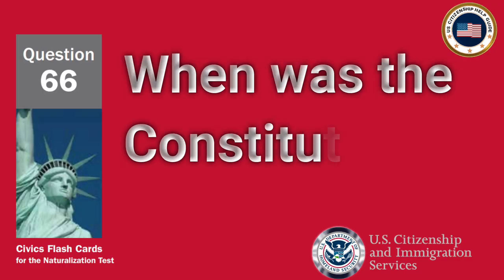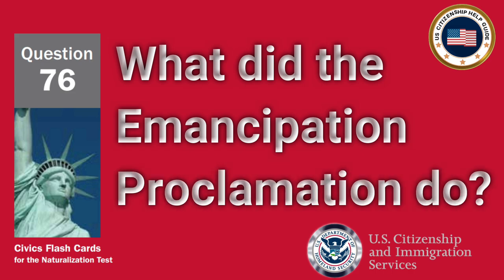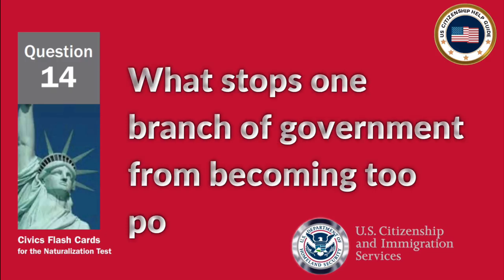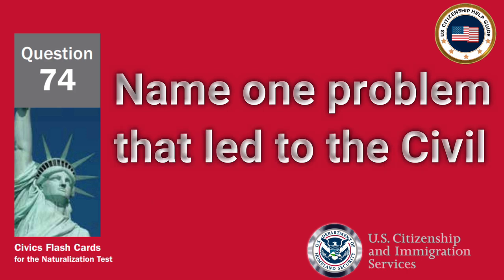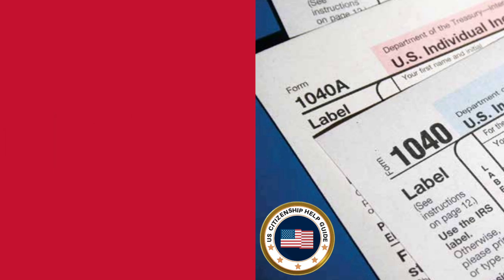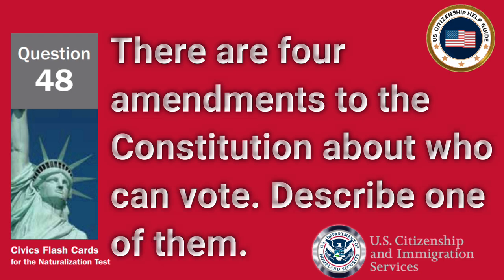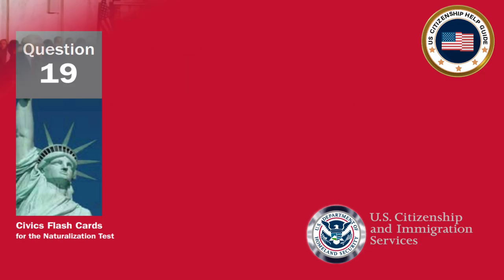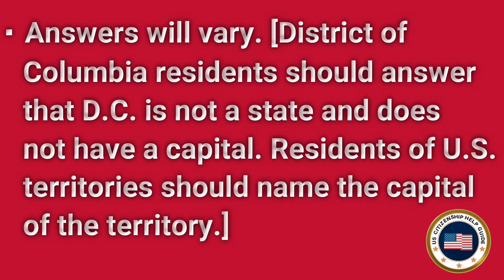U.S. Citizenship Official USCIS 100 Civics Test (Language Translations) 2008 Version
Video Translation:
We tried to translate this video into other languages in order to help immigrant applicants with limited English skills for the civics test. If there are differences between the English and another language that we were able to translate, then always rely on the English version that we based our video from (official USCIS website), because it's the official version and is also the one that you'll be using for the naturalization test for US citizenship. Do you think the language translations are important for this video to pass your US citizenship test? You may answer this question on the comment section below, thank you.

(Cada estado tiene dos senadores, visite el enlace del sitio web oficial debajo de este video que lo dirigirá a averiguar los nombres de los senadores actuales de su estado:

To find the name of your current governor or contact information for each state government, for example if you live in California, simply choose your state and select California to see the current name of the Governor and contact information. Simply click on the description link below this video to know the name of the current governor of your state

(Para encontrar el nombre de su gobernador actual o la información de contacto de cada gobierno estatal, por ejemplo, si vive en California, simplemente elija su estado y seleccione California para ver el nombre actual del gobernador y la información de contacto. Simplemente haga clic en el enlace de descripción debajo de este video para conocer el nombre del actual gobernador de su estado

and enter your ZIP code then click FIND YOUR REP BY ZIP then your congressional district representative will appear. This official service will assist you by matching your ZIP code to your congressional district, so trying to provide additional information will allow an exact match by entering your Street Address.

Para encontrar su Representante actual, simplemente visite e ingrese su código postal, luego haga clic en ENCONTRAR SU REP POR ZIP y luego aparecerá su representante del distrito del Congreso. Este servicio oficial lo ayudará haciendo coincidir su código postal con su distrito del Congreso, por lo que intentar proporcionar información adicional permitirá una coincidencia exacta al ingresar su dirección.)

This educational video contains random test questions for your U.S. Citizenship Official 100 Civics Naturalization Test. In this video, you will be given time (up to 5 seconds) to answer each question. We hope that you’ll be able to answer all of them. It will be a very good indication that you are ready for your upcoming interview and tests for American (U.S.) citizenship.

Please take note that during the Naturalization Interview and Exams, you will be asked up to ten (10) questions. You should answer six (6) questions correctly in order to pass the naturalization test for the government and history examination.

We truly hope that these 100 civics test questions and official USCIS citizenship test answers with the additional language translations will help you successfully pass your citizenship test. You can also check out our Practice Quiz videos for more citizenship practice test exercises.

Our values and mission are the most important aspects to our Youtube channel. We want to offer free educational videos and give encouragement to immigrant applicants because we want you to succeed and achieve your goals in life.